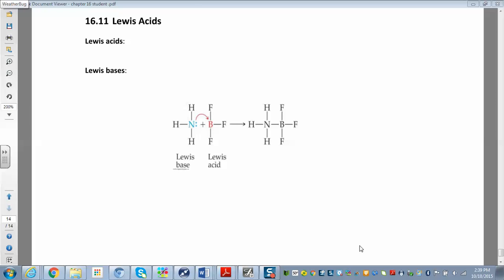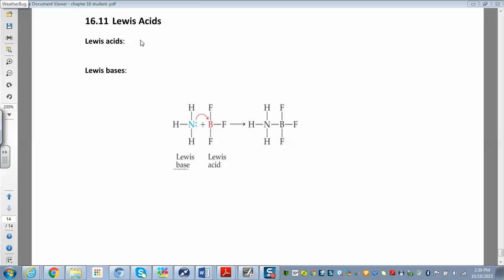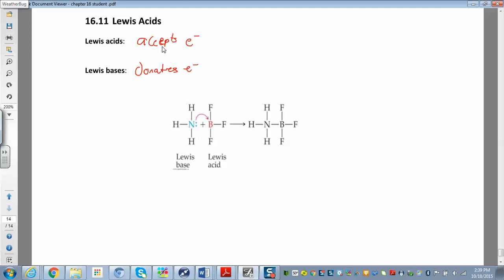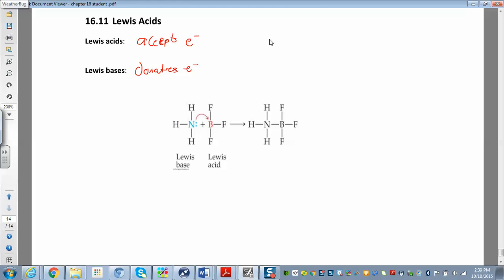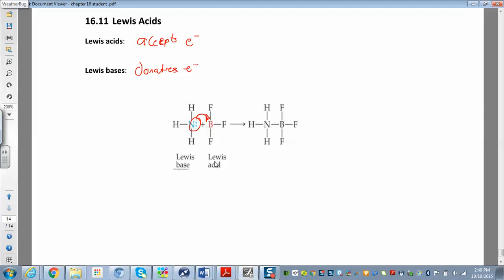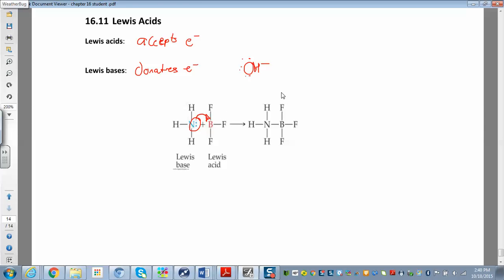chm 112 16.11